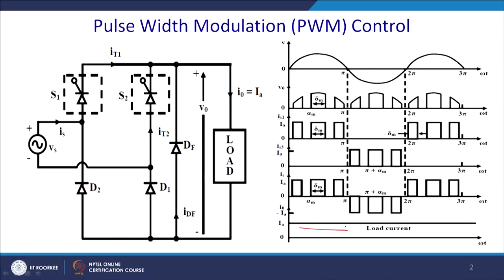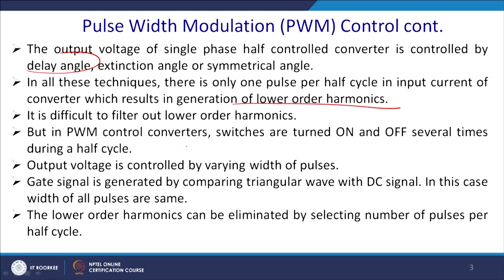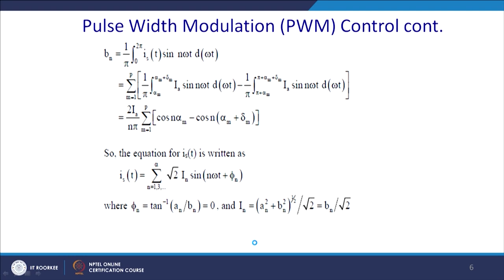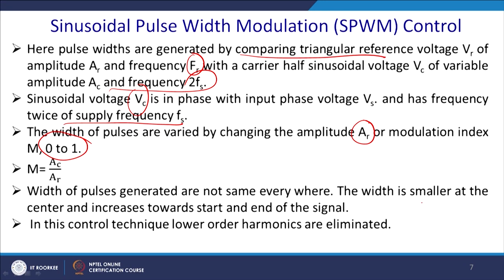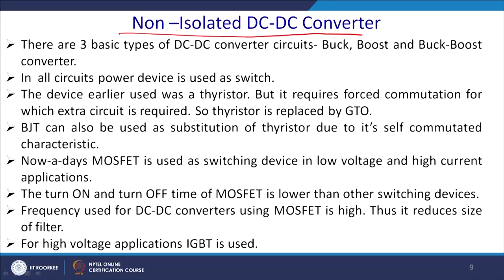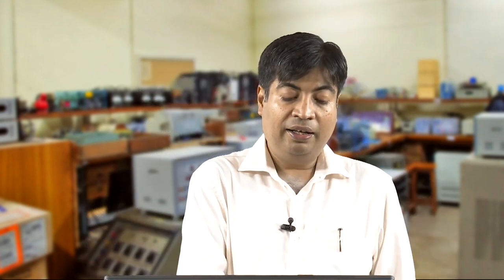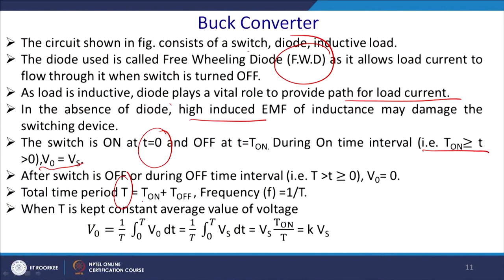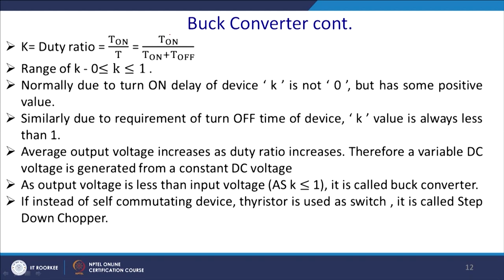Power Factor Improvement Techniques III and Non Isolated DC- DC Converters